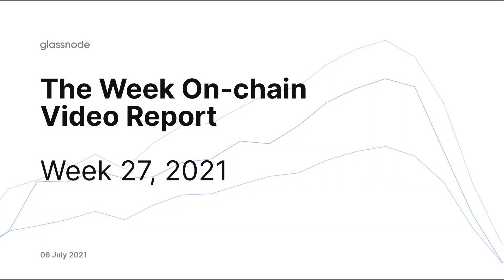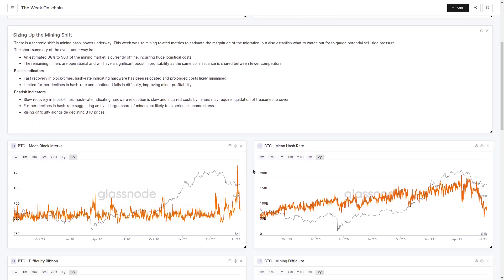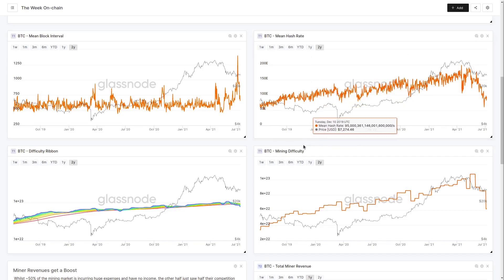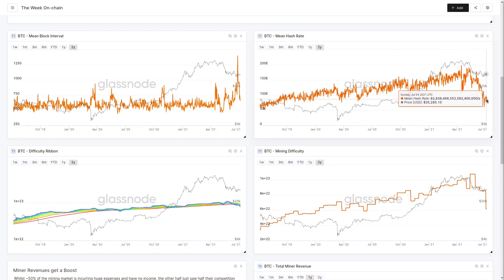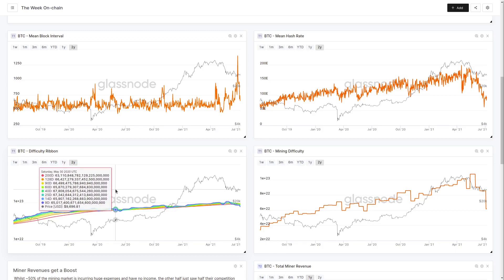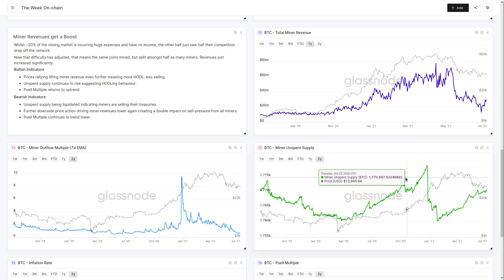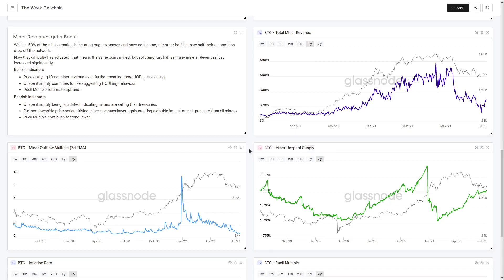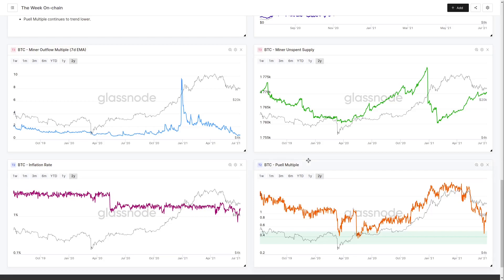Glassnode Onchain Analysis Week 27, 2021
The Great Hash-power Migration is underway as an estimated 50% of Bitcoin miners are offline and on the move. We assess the magnitude of this event observed in the on-chain data.